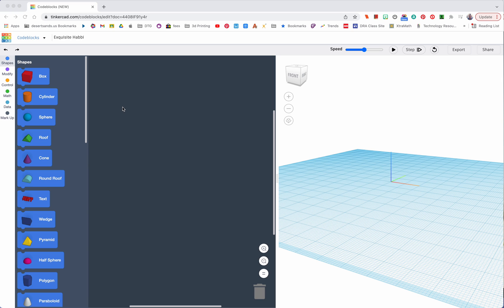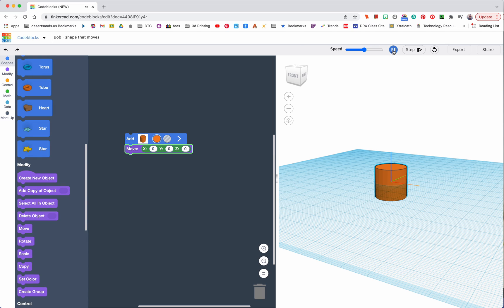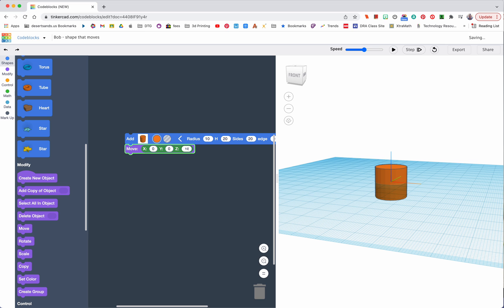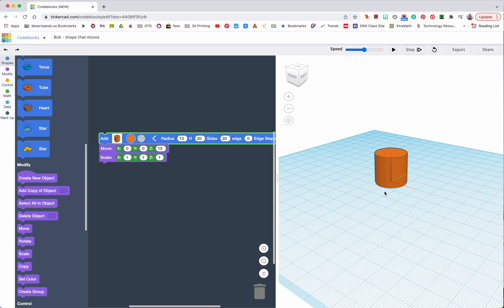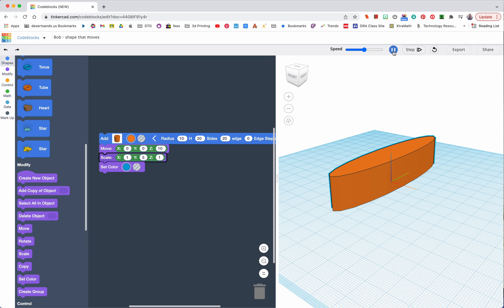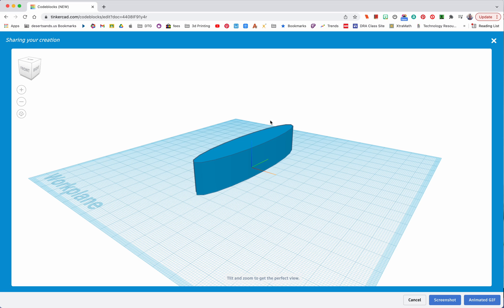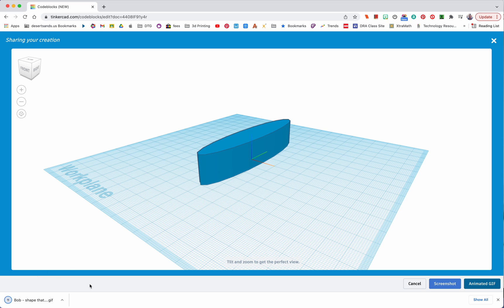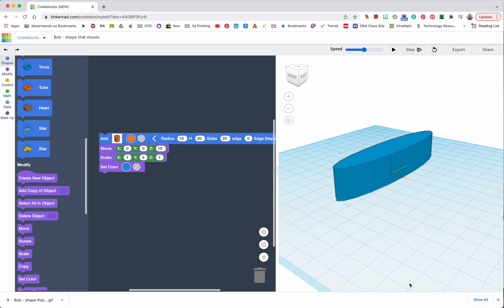Codeblocks 2 move scale color change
This video will show a few more of the blocks found in codeblocks.